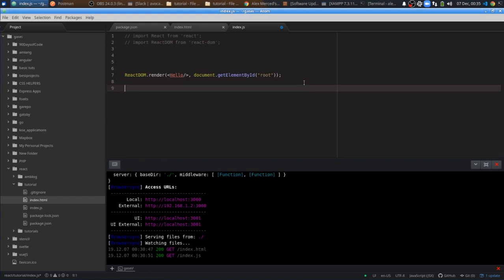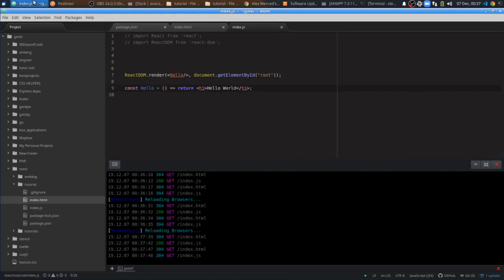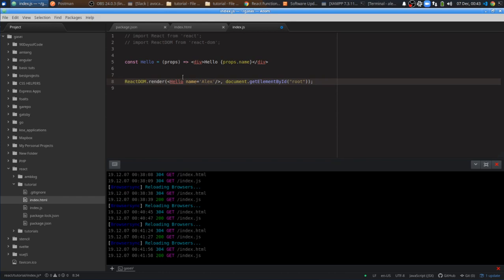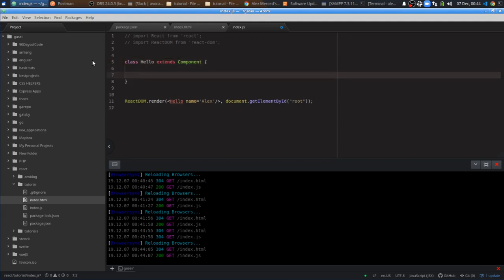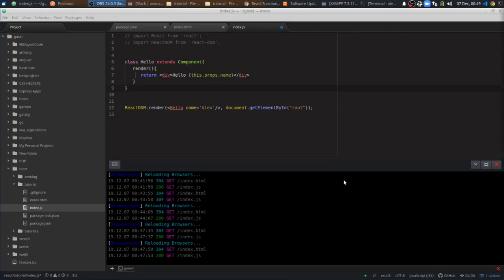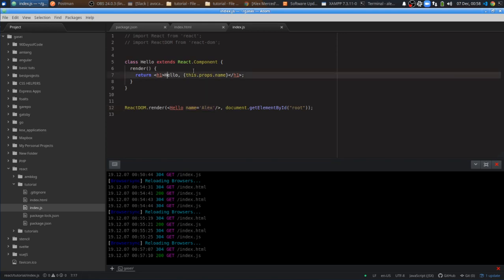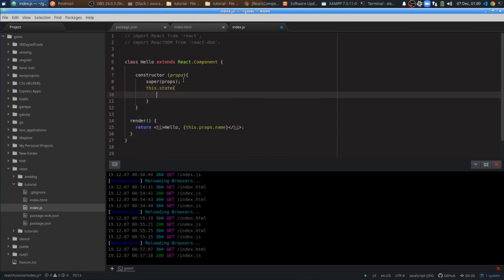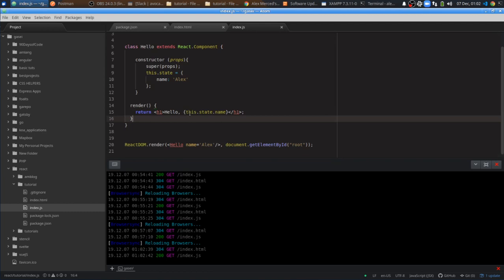Creating React Applications in 2020 #2 = Function/Class Components, Props, State